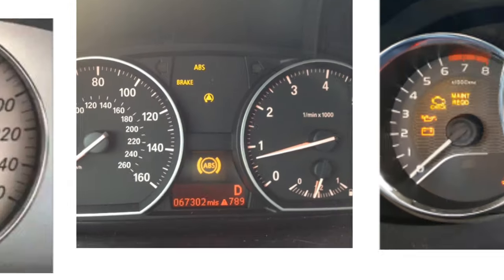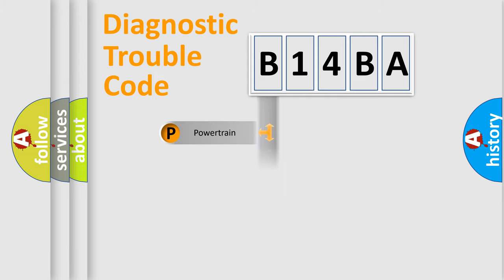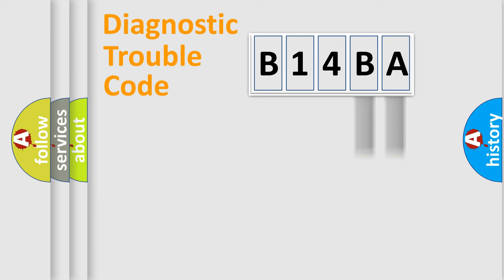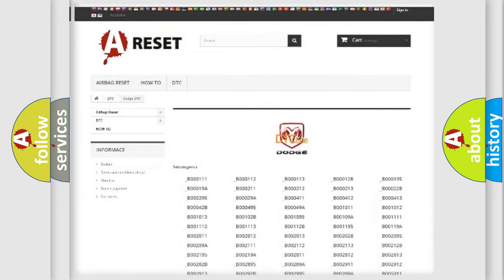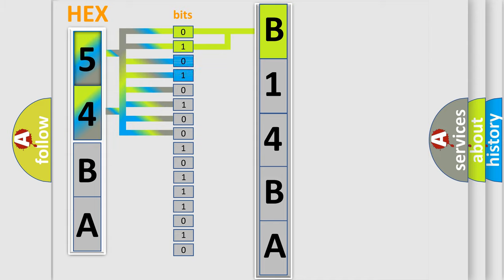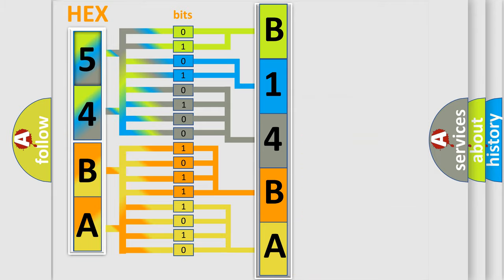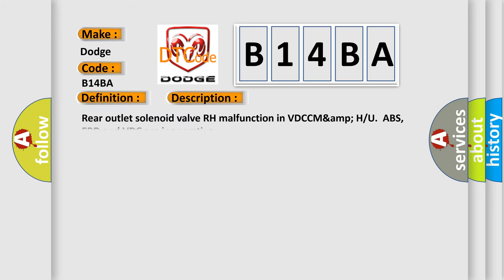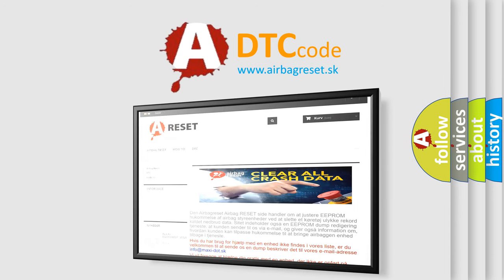DTC Dodge B14BA Short Explanation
Contents:
0:21 Basic DTC analysis according to OBD2 protocol standard.
1:48 Insight into programming
2:58 A diagnostically understandable description of the Diagnostic Trouble Code
3:05 Basic error definition

Make:
Dodge
Code:
B14BA
Definition:
RR Pressure Reducing Valve Malfunction
Description:
Rear outlet solenoid valve RH malfunction in VDCCM&amp; H or U.ABS,EBD and VDC are inoperative.